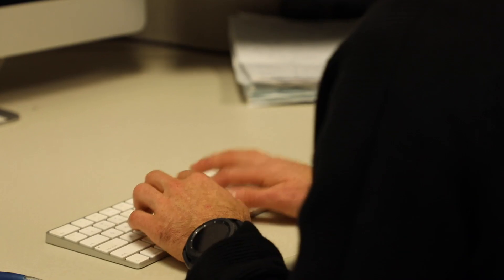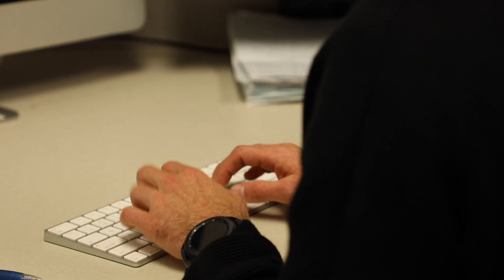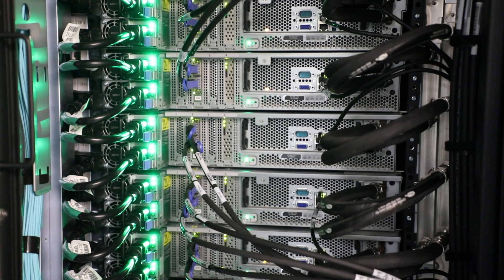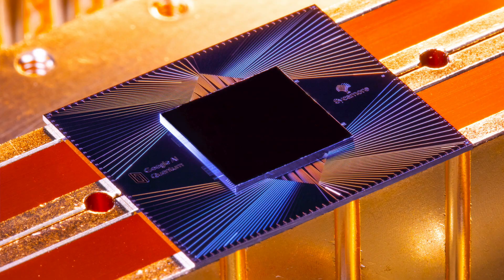Quantum supremacy milestone harnesses ORNL Summit supercomputer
A joint research team from Google Inc., NASA Ames Research Center, and the Department of Energy’s Oak Ridge National Laboratory has demonstrated that a quantum computer can outperform a classical computer at certain tasks, a feat known as quantum supremacy.

Photo of the Sycamore quantum processor by Erik Lucero